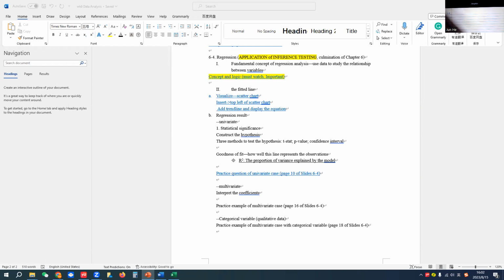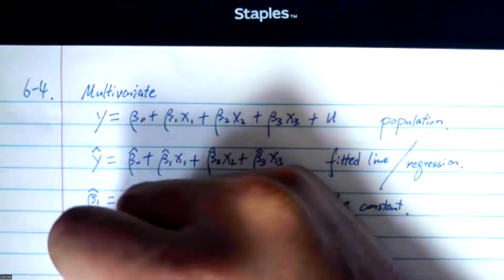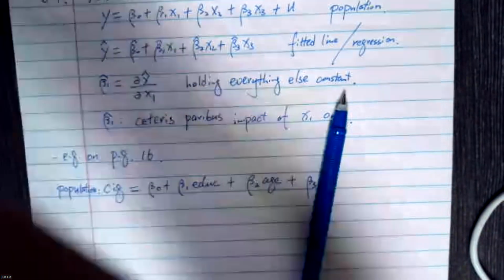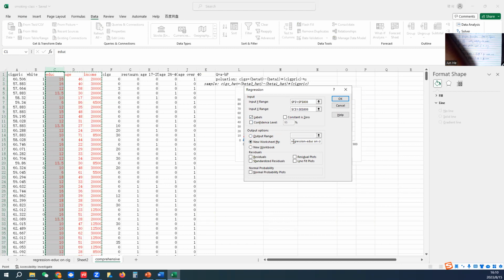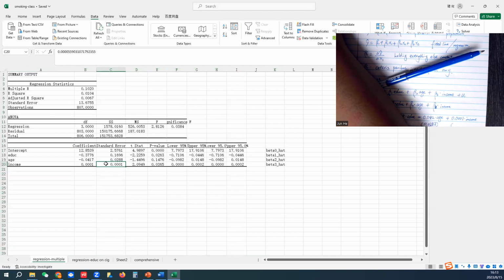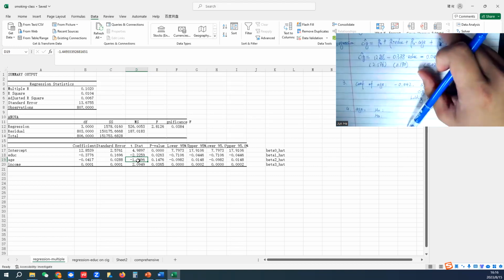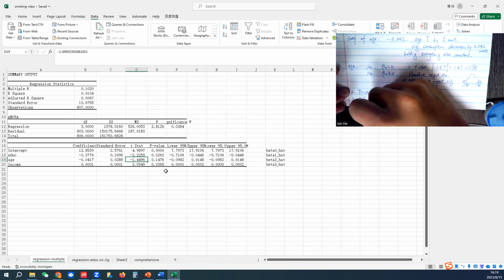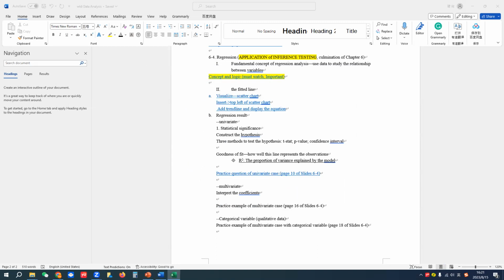6-4.D. Multivariate Regression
this answers the example questions on page 16 of Slides 6-4.